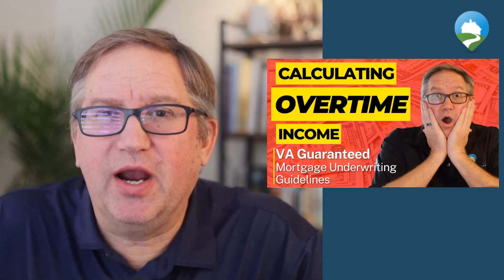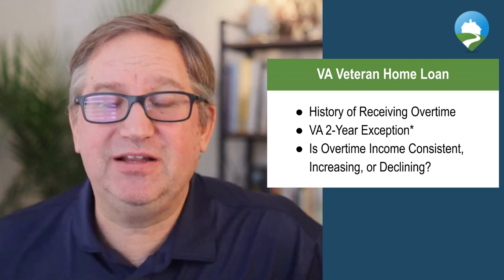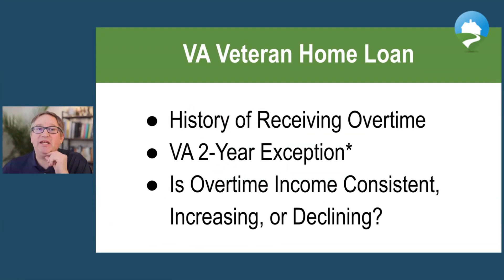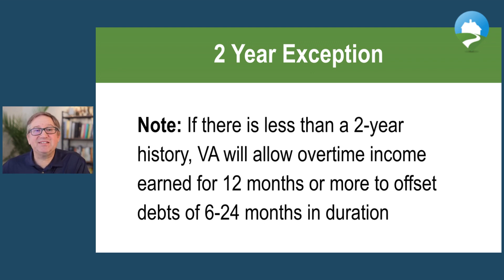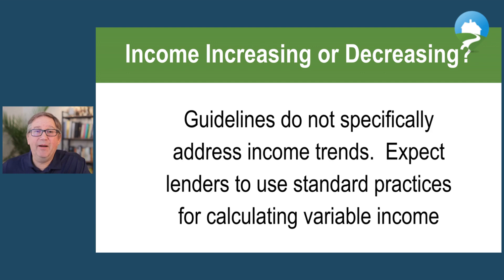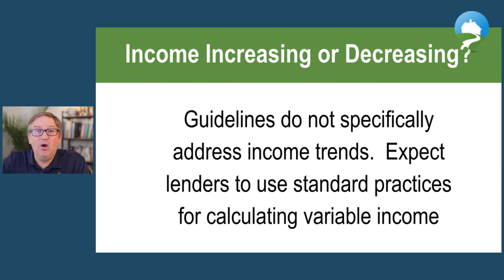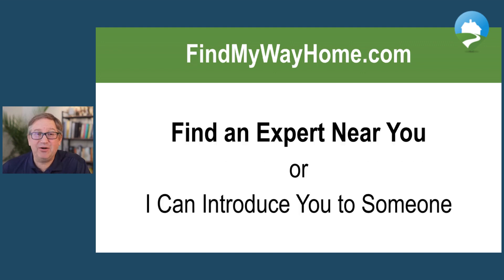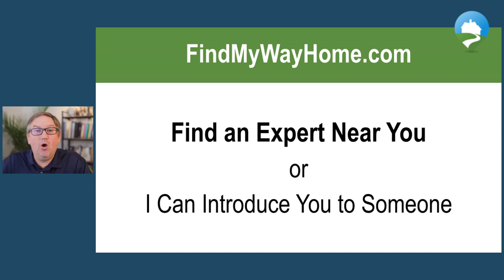VA Veteran Overtime Income Underwriting Guidelines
VA Overtime income is not calculated in the same way that your regular pay is.  What you are making may not be what can be used to qualify for a VA mortgage.

Feeling lost on your journey toward homeownership?  We're a network of seasoned mortgage professionals available to give you a second opinion.

In this video, I unpack the underwriting guidelines for calculating overtime income when applying for your VA home loan benefit.

To qualify for a VA loan, you must meet the minimum service required by the veteran's administration, which you can find on our website or by googling VA eligibility.

VA has a very flexible approach to using and calculating overtime income as qualifying income in your debt-to-income ratios.  It's essential that you work with an experienced mortgage professional.

You will find the underwriting guidelines will vary if you're trying to use your overtime income for a Fannie Mae or Freddie Mac conventional loan, FHA, VA, or USDA loan.

If you have questions or comments, I will answer all comments below.

If you would like to connect with a loan officer that I can vouch for to answer your questions, you can find someone to help